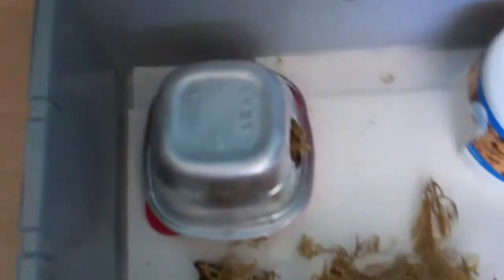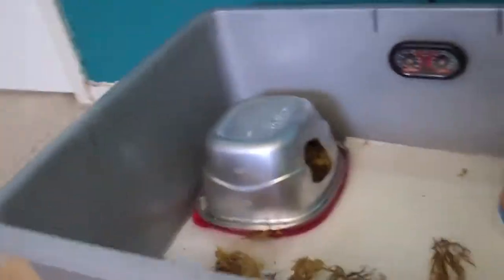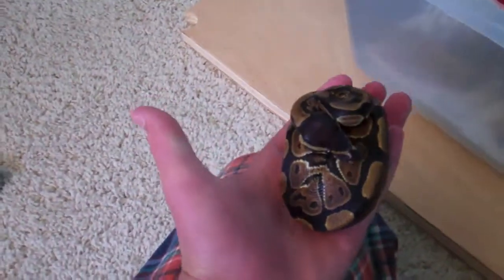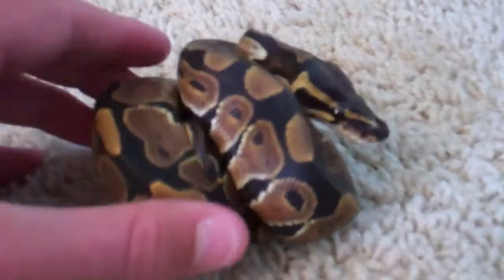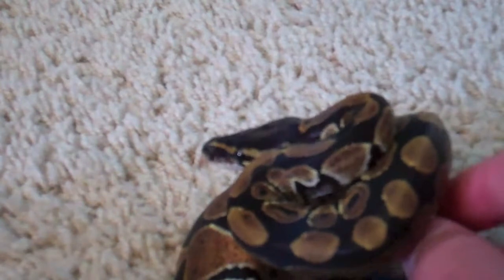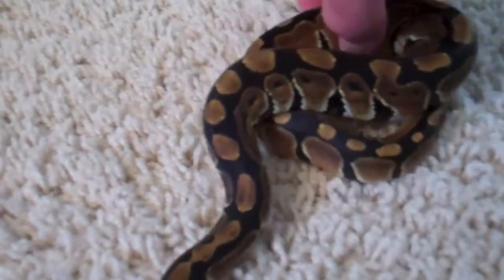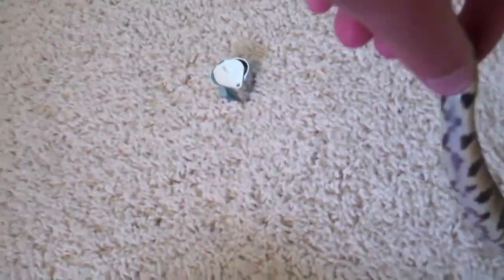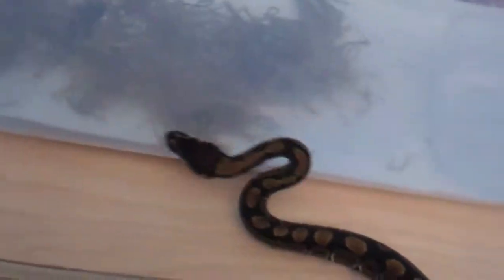New Ball Python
my new ball python